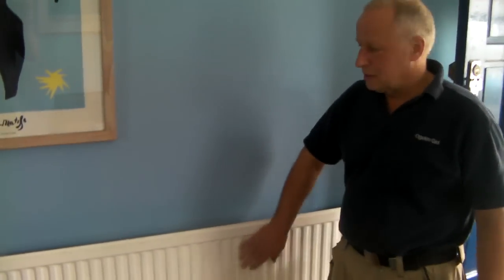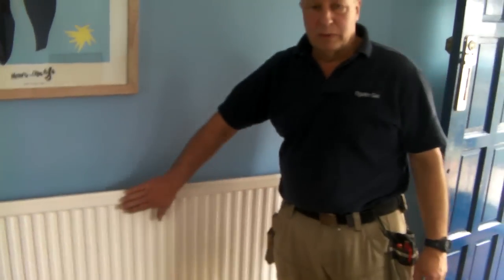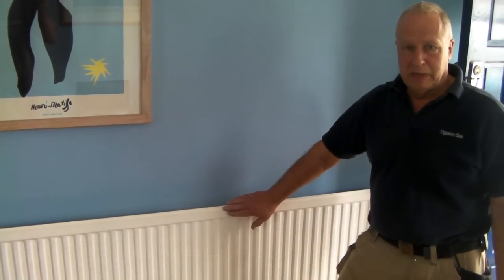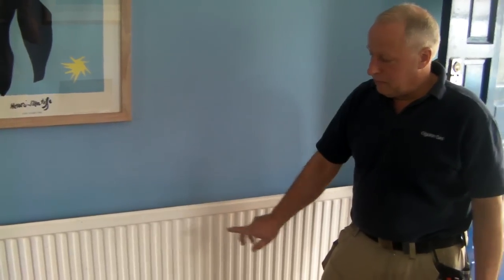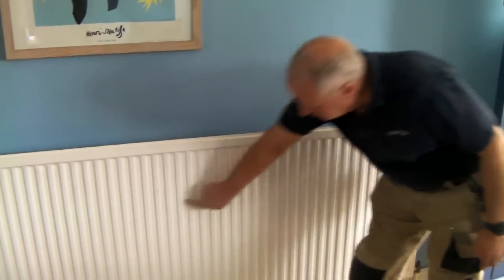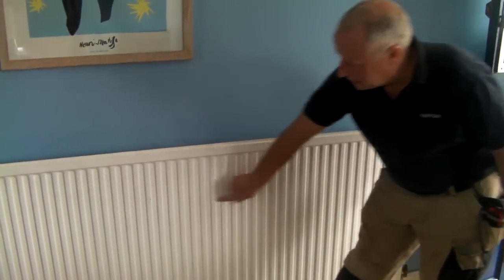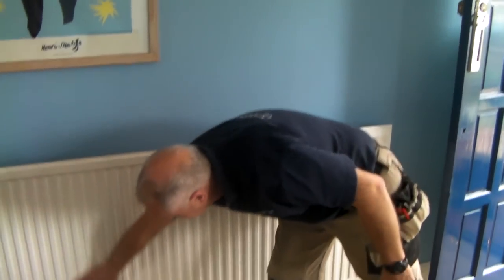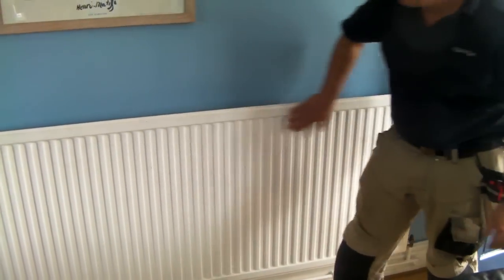Power Flush Central Heating Radiators Oxford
If your radiators are not performing properly they may be clogged up with debris and need a power flush. Geoff Lodge from Quarry Gas explains what's involved.